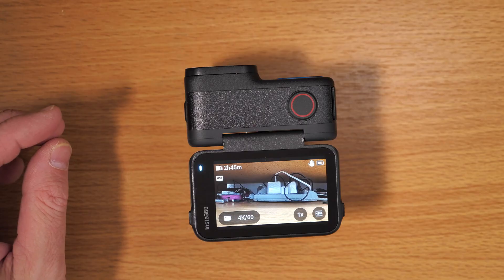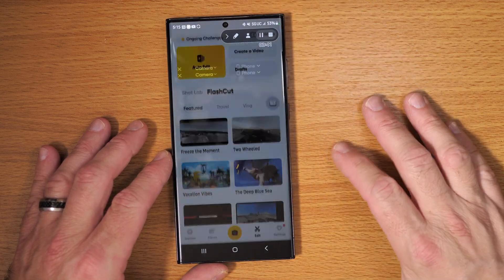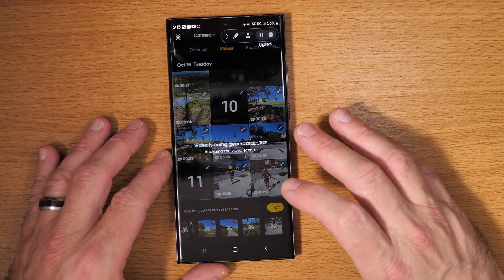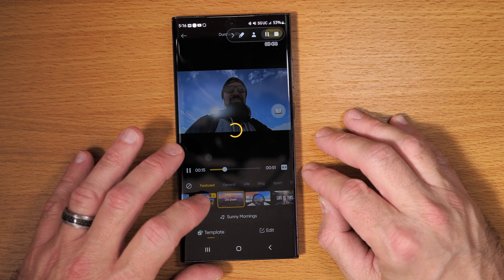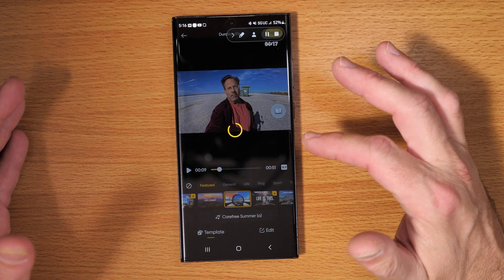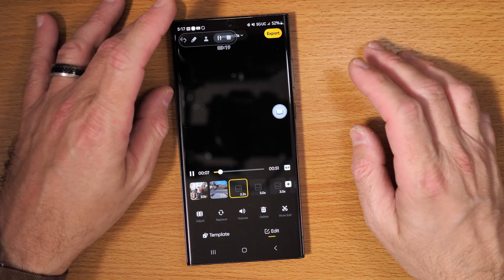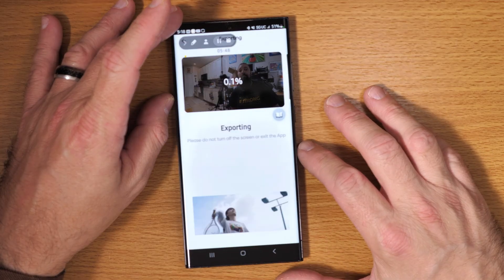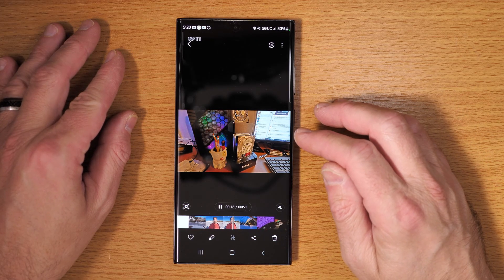The Shocking Power of AI Auto Editing on Insta360 Ace Pro 2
In this video, we’ll show you how to take advantage of the powerful AI Auto Editing feature on your Insta360 Ace Pro 2 to create stunning videos in just minutes! AI Auto Editing uses smart algorithms to automatically find the best moments, apply smooth transitions, and add music, so you can focus on capturing the action while your camera handles the editing. Perfect for vloggers, adventurers, or anyone who wants quick, professional-quality results without the hassle of manual editing.

We’ll cover:

What AI Auto Editing is and how it works
Step-by-step guide to enable and customize AI Auto Editing
Tips for choosing themes, filters, and music to match your style
How to further refine your auto-edited video for a personal touch
By the end of this tutorial, you’ll know how to use AI Auto Editing to transform raw footage into shareable content that looks polished and engaging, with minimal effort. Let AI do the heavy lifting while you focus on your creativity!